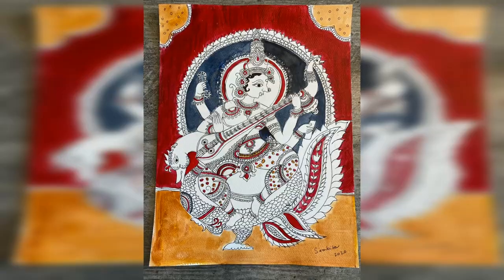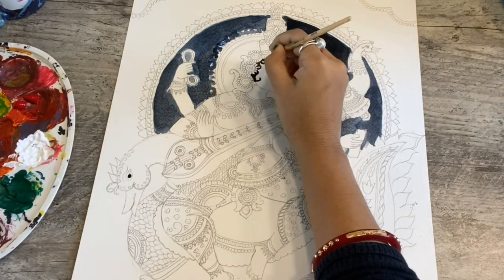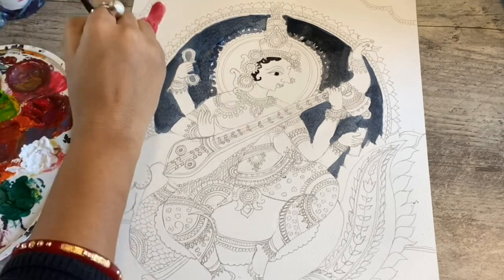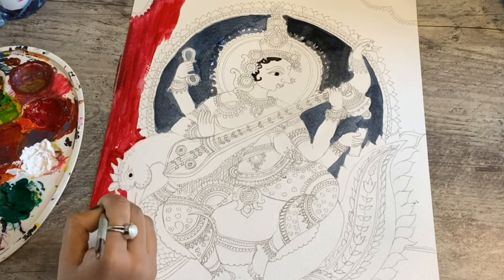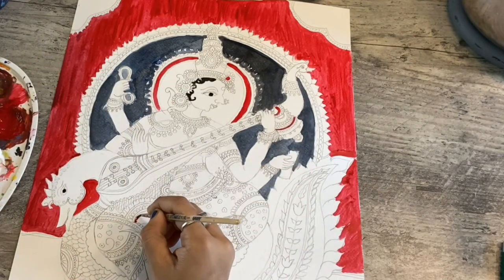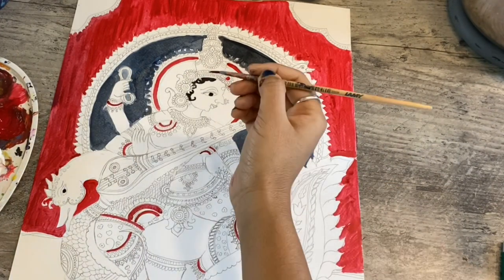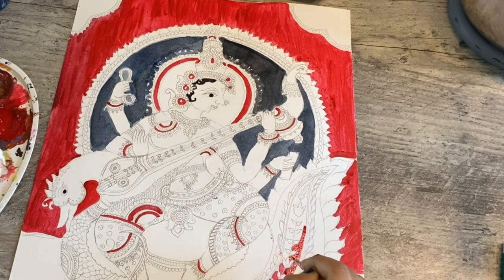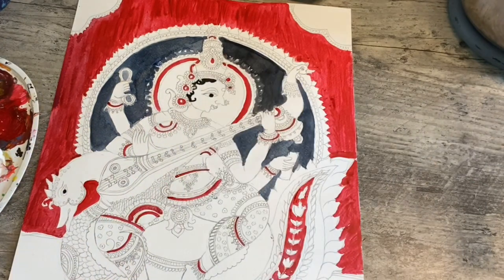How to make Kalamkari painting#kalamkari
Basant panchali special video
How to make Kalamakari painting ( indian folk art)